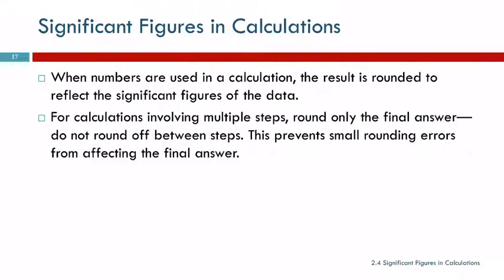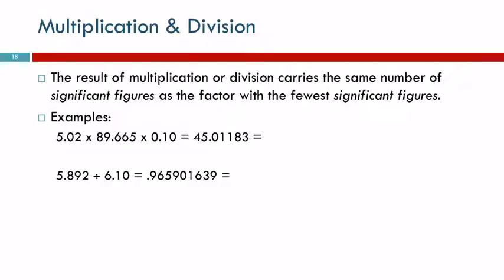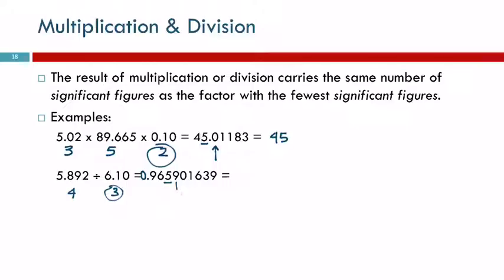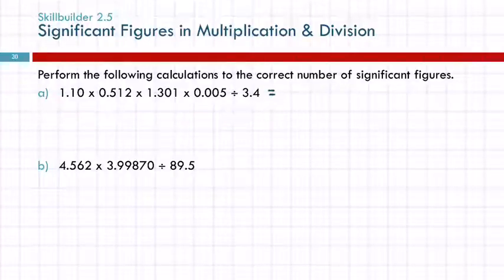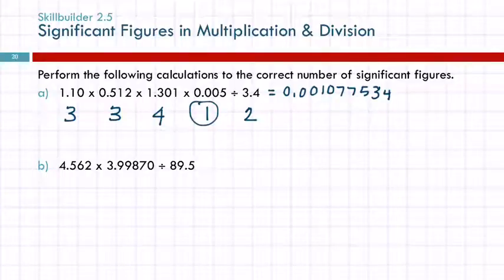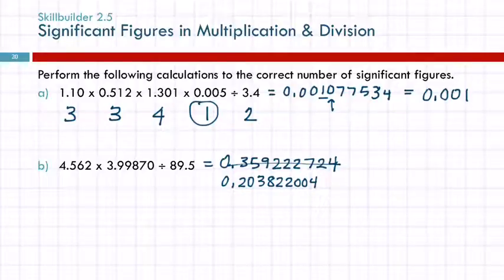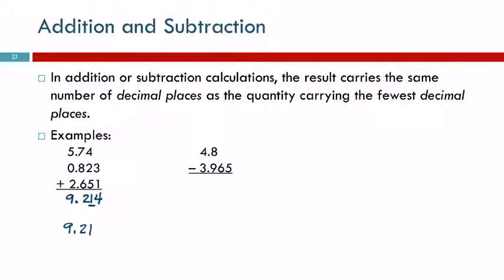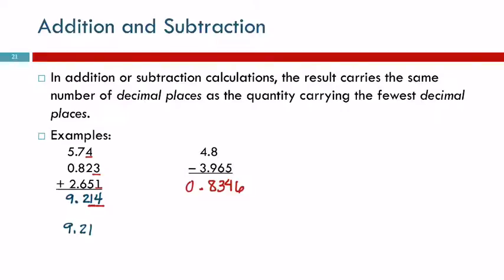2.4 Significant Figures in Calculations